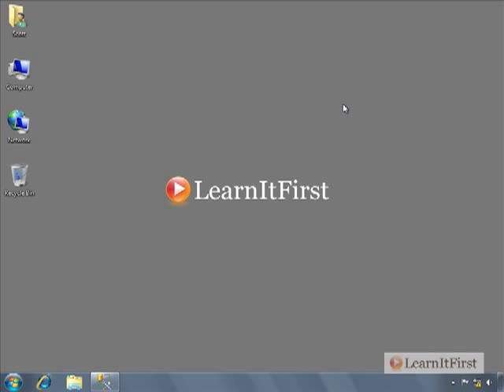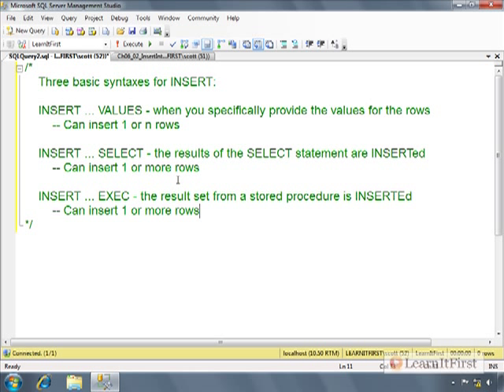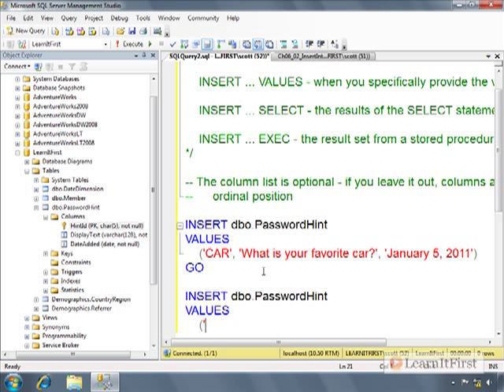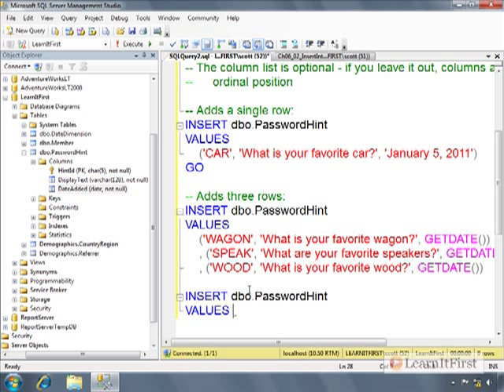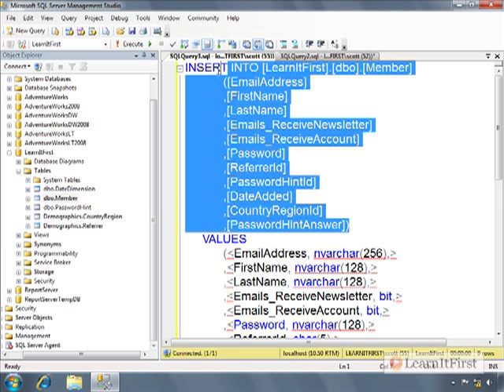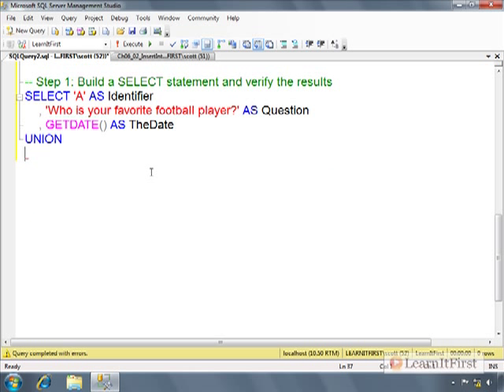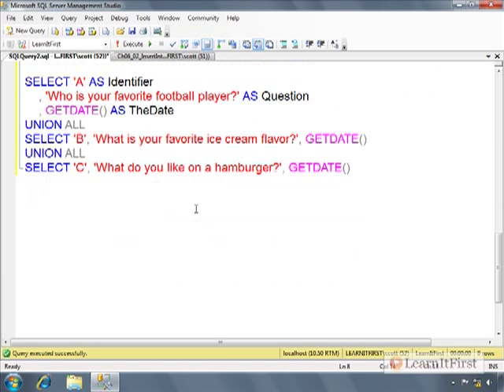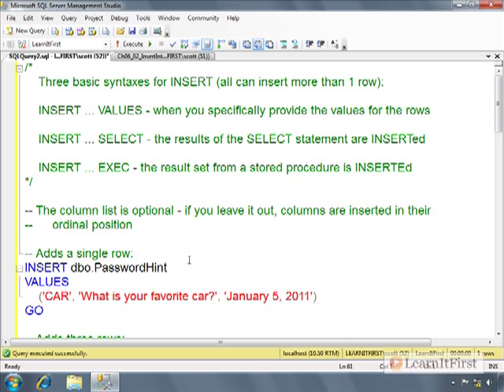Three Syntaxes for INSERT in T-SQL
There are three basic syntaxes for the INSERT statement. Here, trainer Scott Whigham explains each in detail and demonstrates the basics you need to know.

Highlights from this video:

- The three basic syntaxes for the INSERT statement
- VALUES
- SELECT
- EXEC
- Changes from earlier versions of SQL Server
- What happens if you leave the column list out?
- Working with a large table